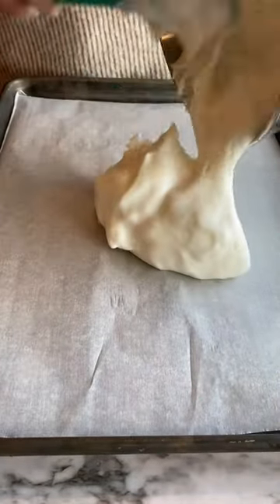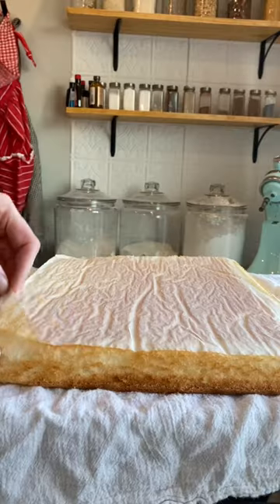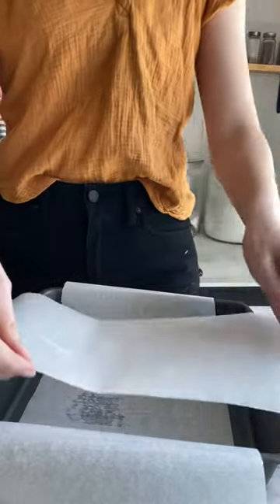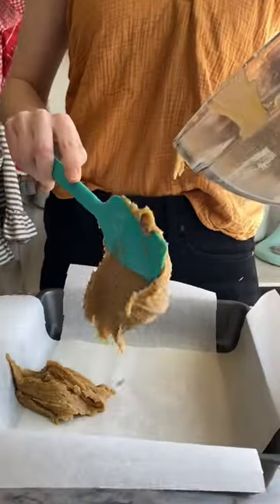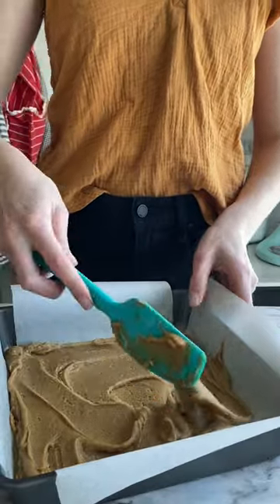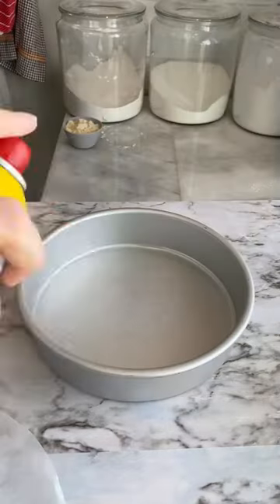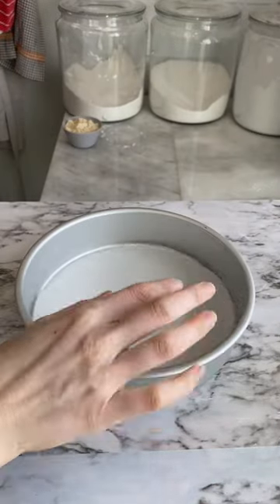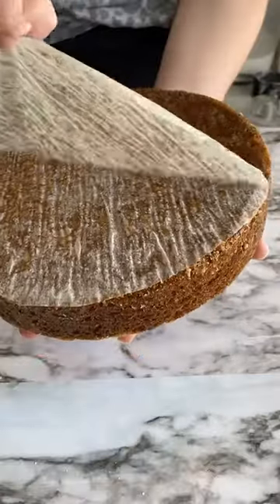How to line a pan with parchment paper!!